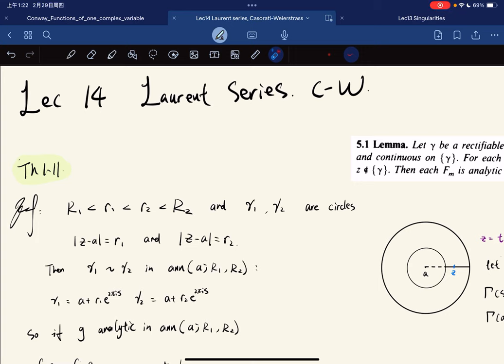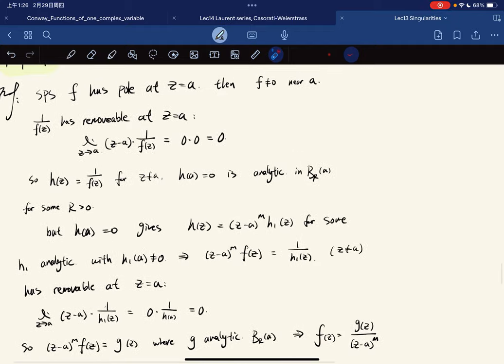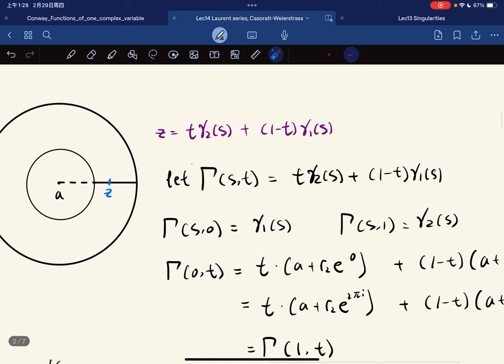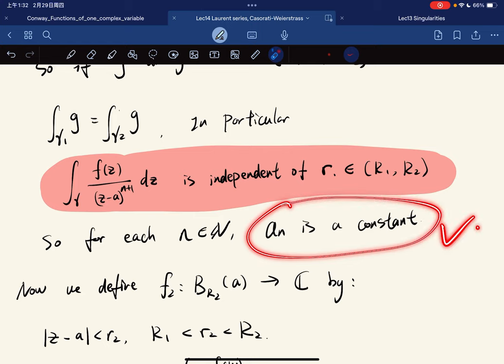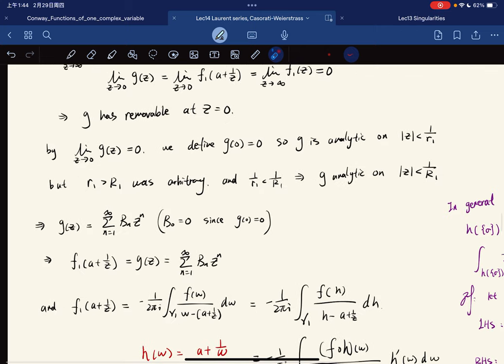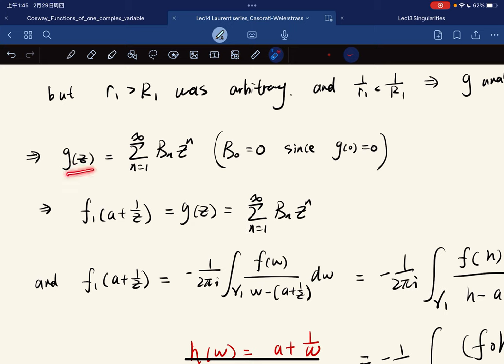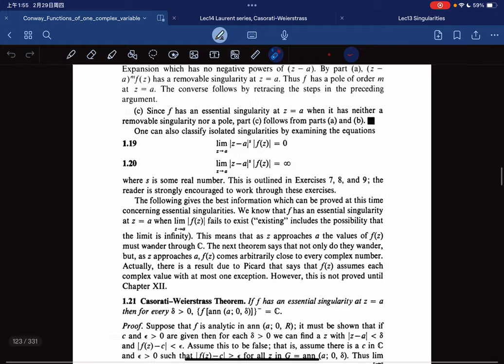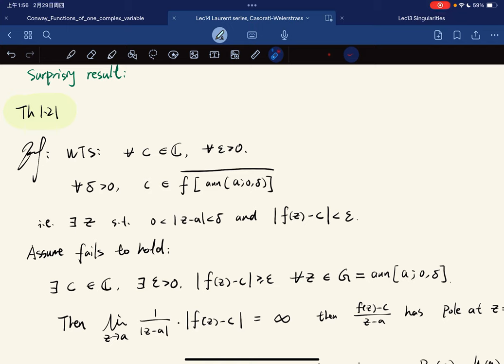Complex Analysis (Conway) lec14 Laurent Series, Casorati-Weierstrass